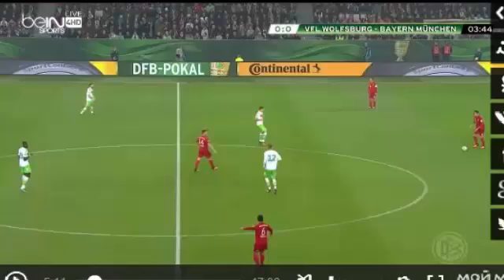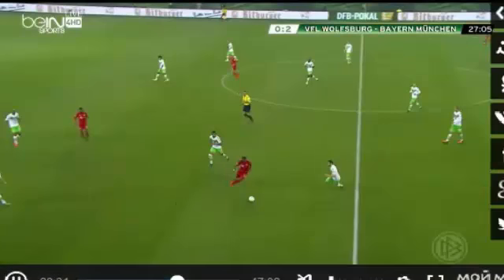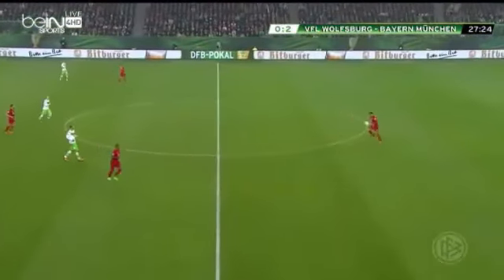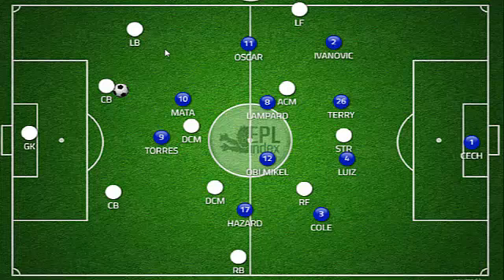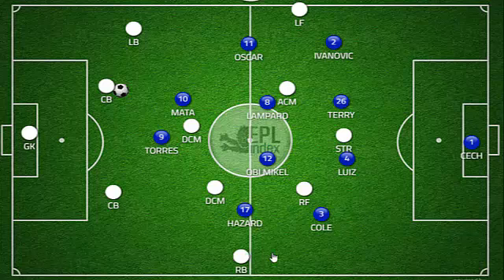Bayern Munich 5 lane Positional Play Tactics Explained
When it comes to tactical masterclasses Bayern Munich are nearly always at the top of the tree when it comes to the Bundesliga’s  | whilst there's been innovation over the years with the likes of Klopp, Schmidt, Nagelsmann emerging at Leipzig and Favre doing this thing at Dortmund...few will compare to Pep Guardiola's Munich! so this is Bayern Munichs Positional Play strategy Explained

(This video contains examples of Bayern Munich using 5 lanes to implement positional play tactics in order to manipulate the opposition, create spare players, open up half-space lanes whilst having numerical superiority in certain areas of the pitch...this was used in 2016 to help educate my own players to show them video analysis examples of what world-class looks like and to help steer them in a way I wanted us to play)

we went on the win the league losing only 1 game all season!